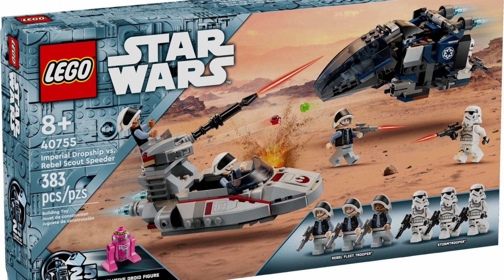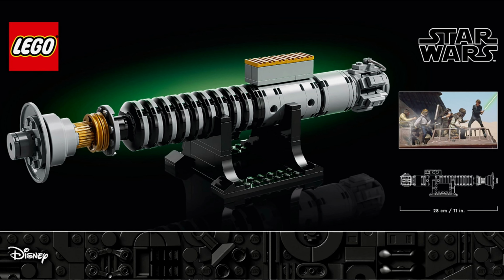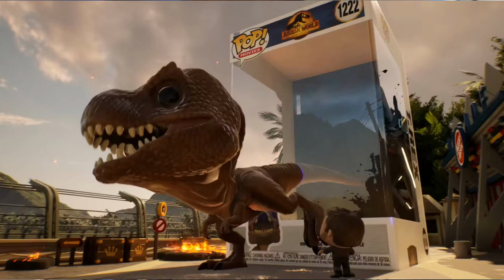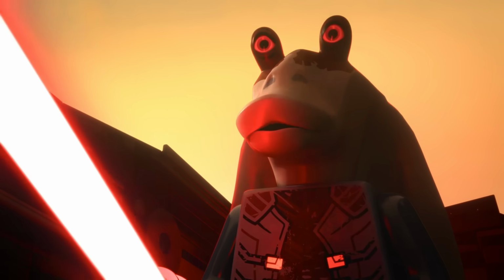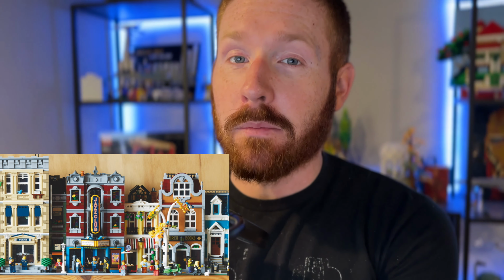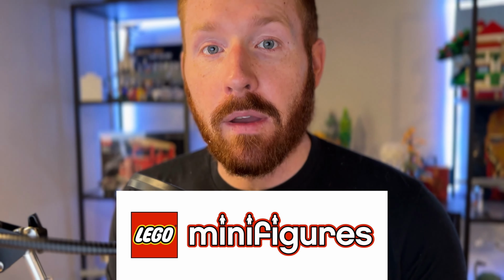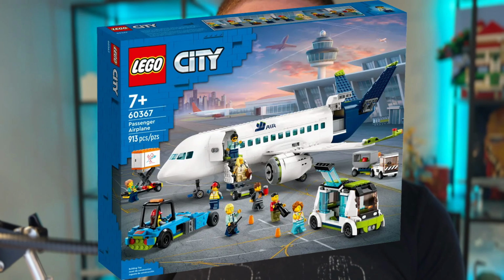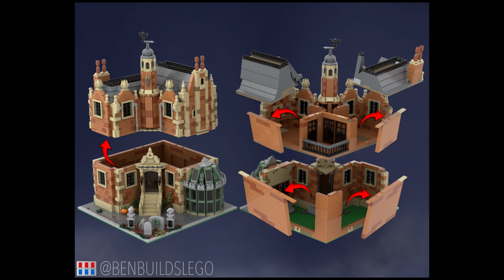LEGO Jabba's Sail Barge! No more paper instructions?? All the latest LEGO news from this week!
Jabba's Sailing into town, LEGO is racing into a new partnership. and the future of paper instructions are in the balance. That and more Bricking LEGO News on this week's podcast episode!

Support my LEGO Ideas Entry: Motorized Oscillating Desk Fan!

LEGO Set Review: 60367 Passanger Plane
Rebrickable MOC Review: Modular Haunted Mansion by Benbuildslego

Star Wars Battlepack
UCS Jabba's Sailing Barge
Luke Skywalker's Lightsaber
Formula 1 partnership
Supply Chain Improvements
D&D Minifigures
Business card minifigs... gone
ALS LEGO Artist
Funko Pop Jurassic World
Fortnite updates
Rebuild the Galaxy
Pharrell Williams set
Icons Rumors
Minecraft Rumors
Modular Rumor
Bricklink Designer Program Series 6
100 set retiring
Star Wars Rumors
CMF series 27
Wednesday Brickheadz
Batman Day
No more instructions??!
Speed Champion Rumors